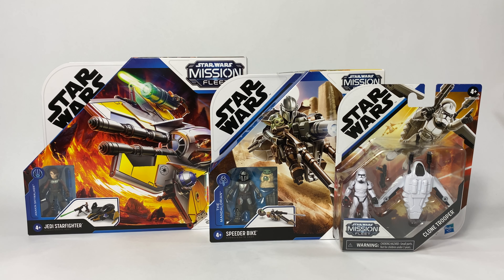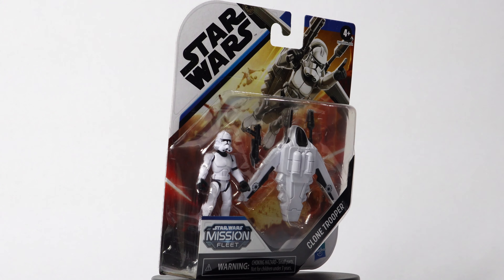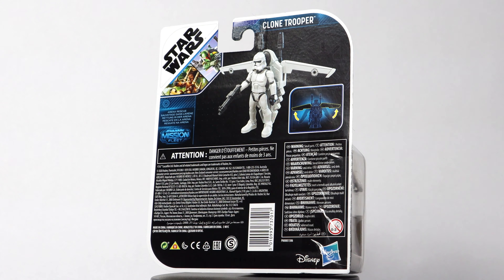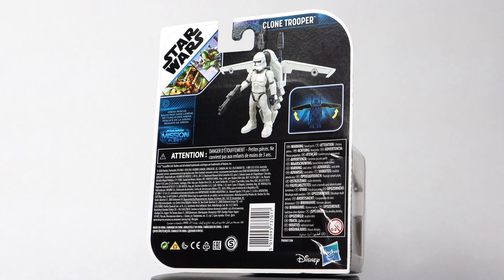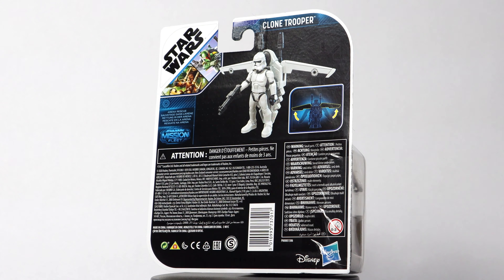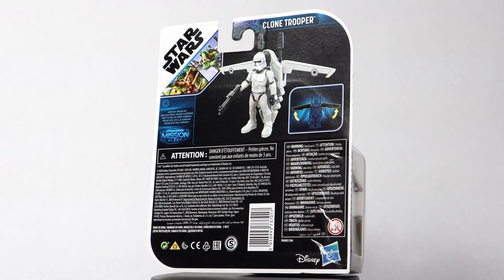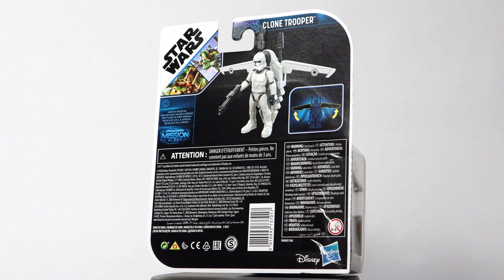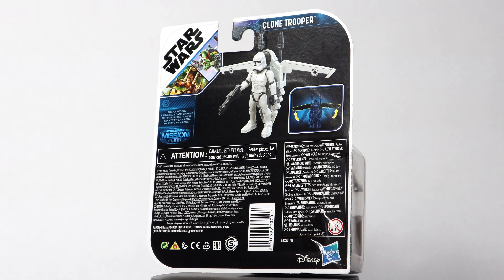Star Wars Hasbro Mission Fleet Collection Unboxing and Review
Hey everyone,

This week we're taking a look at the new Mission Fleet line from Hasbro.